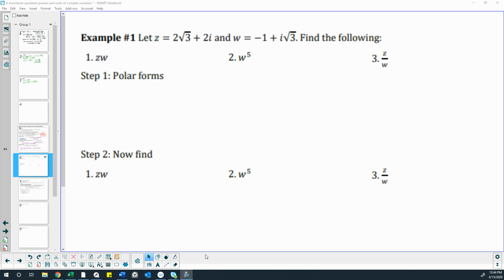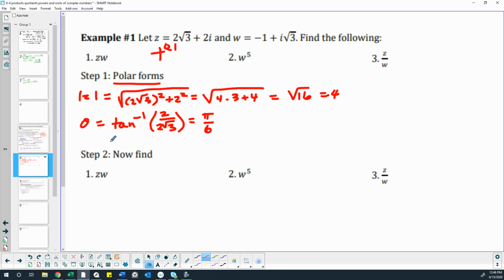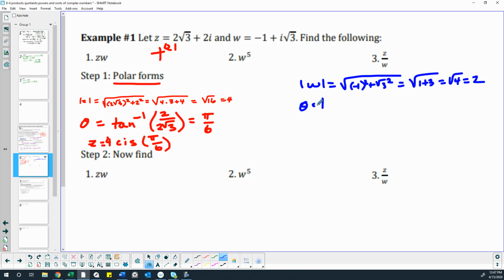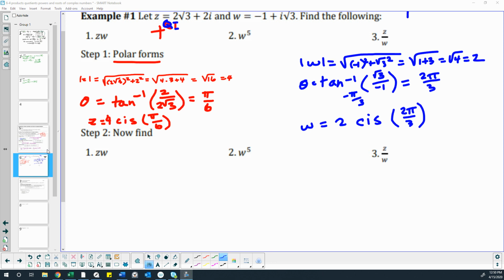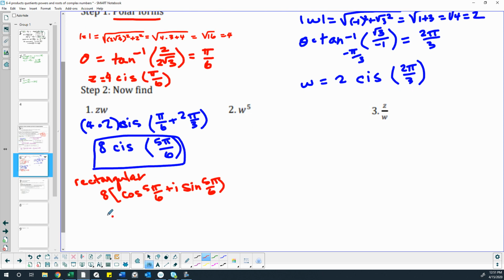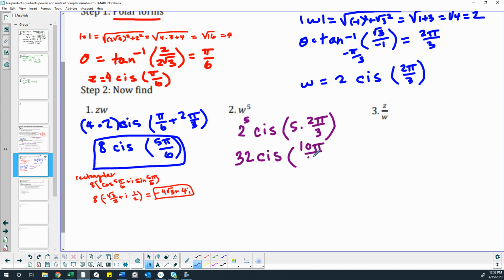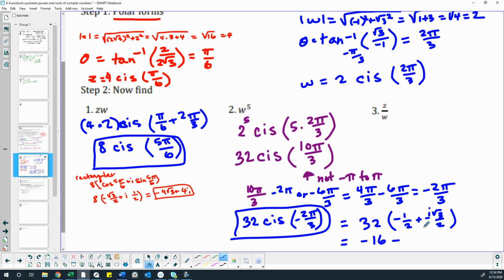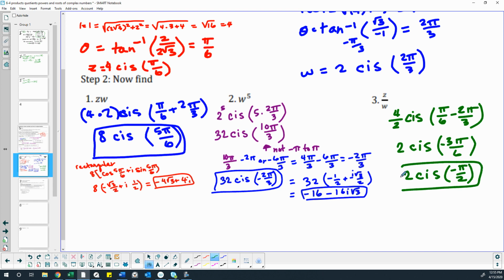Math 1060 SLCC 6.4 cpmplex products quotients powers video 2